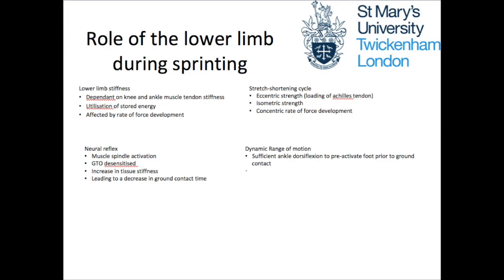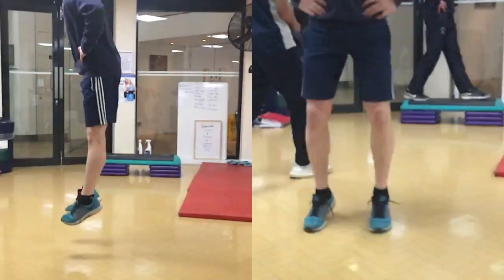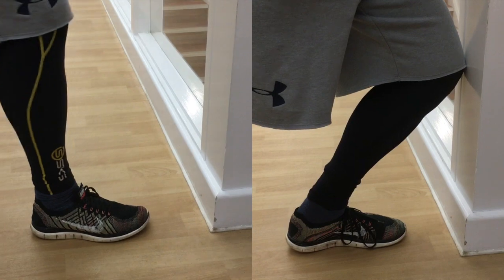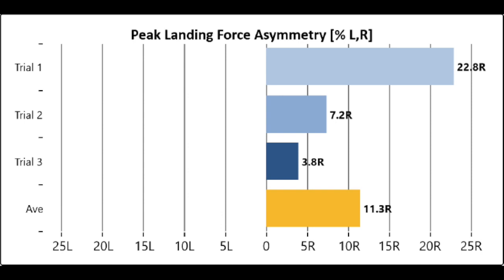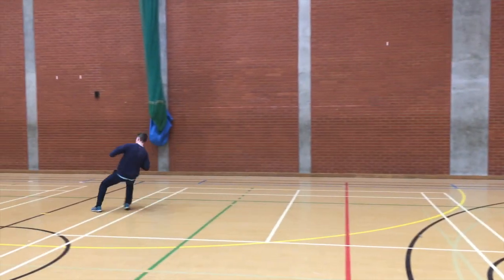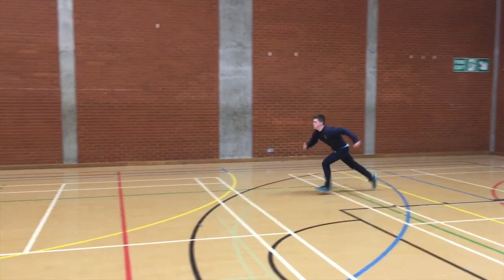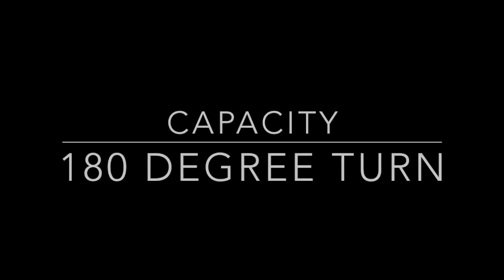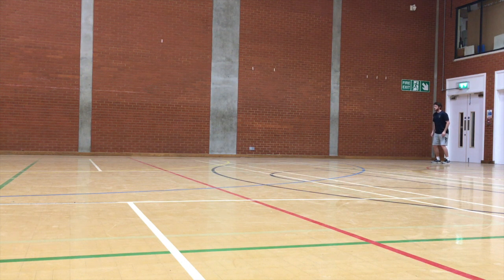Vlog 2: Speed and Agility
Skills and Capacities with regards to speed and agility. St Mary's University assessment.